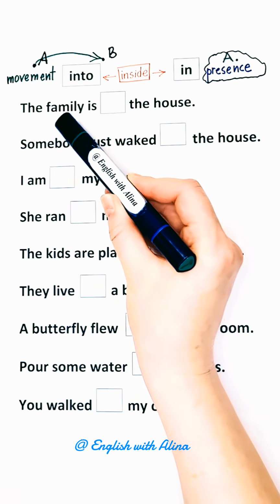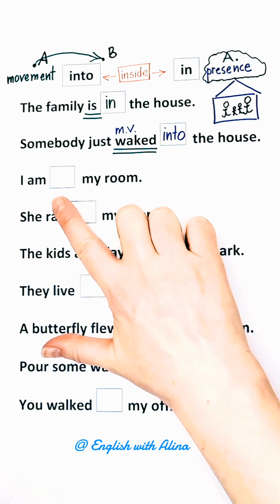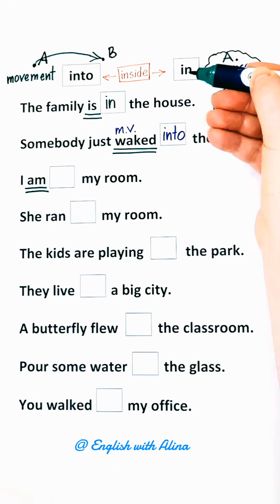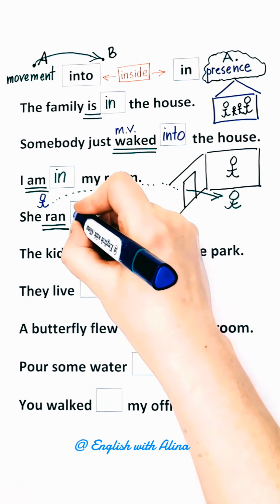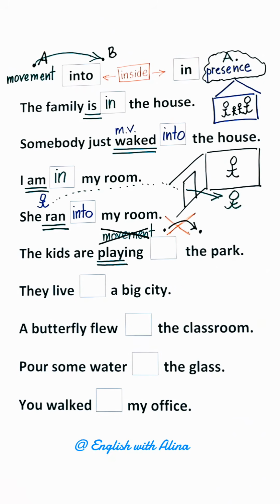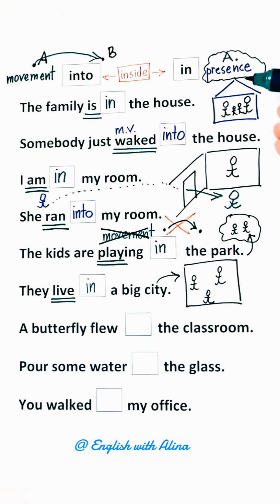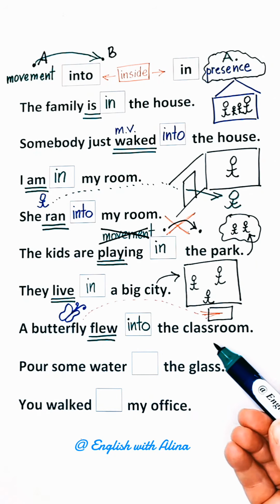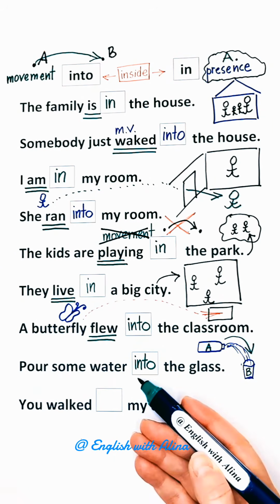IN vs INTO — What’s the Difference? | English Grammar Lesson with Alina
Do you know when to use IN and when to use INTO? 🤔
In this short and easy English grammar lesson, Alina clearly explains the difference between IN and INTO using visual examples, simple explanations, and real-life sentences to help you speak more confidently.
You’ll learn:
✅ The key rule — IN = presence, INTO = movement
✅ How to use in and into correctly in sentences
✅ Practical examples you can use every day
Perfect for all ESL students, beginners, and anyone who wants to improve English grammar and speak naturally.
📘 Examples from the lesson:

The family is in the house. 🏠
Somebody walked into the house. 🚶‍♀️
I am in my room.
She ran into my room.
The kids are playing in the park.
A butterfly flew into the classroom.

🎯 Watch this short lesson and master “IN vs INTO” in just a few minutes!